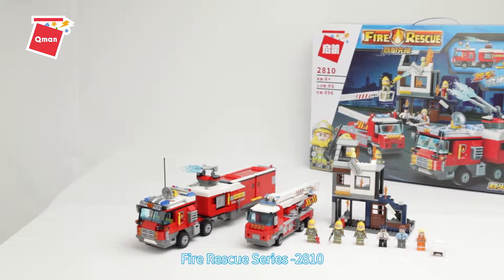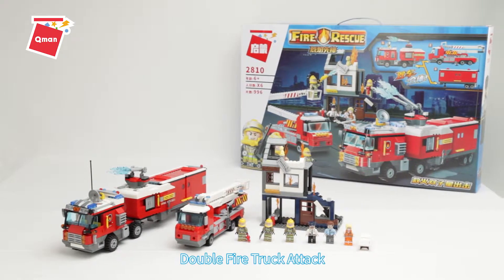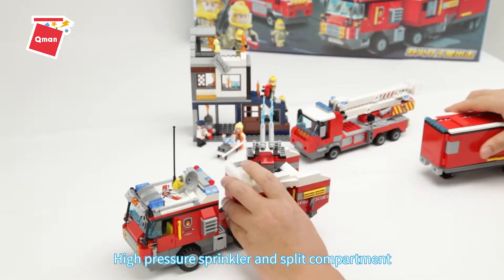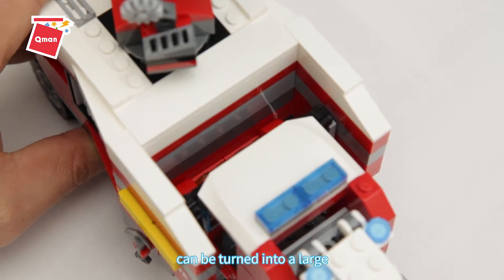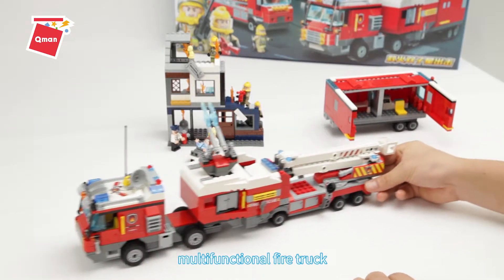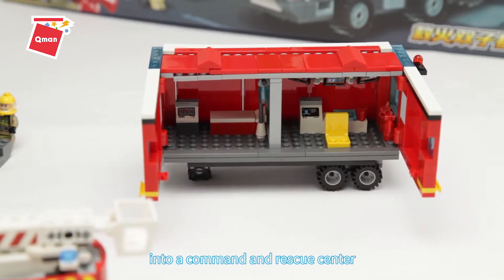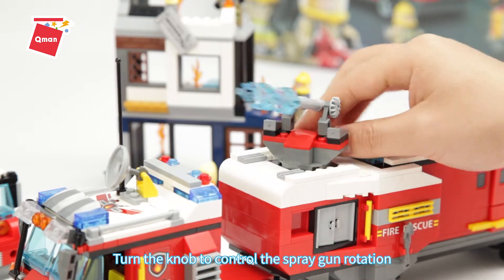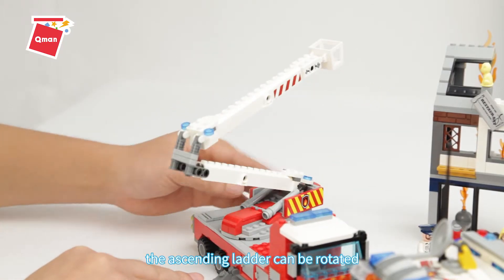Bộ xếp hình QMAN 2810 – TIỂU ĐỘI CỨU HỎA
"Giới thiệu về thương hiệu đồ chơi QMAN
• QMAN là tên nhận diện thương hiệu mới của hãng sản xuất đồ chơi nội địa nổi tiếng của Trung Quốc – ENLIGHTEN
• QMAN có thể coi là lão làng trong giới sản xuất đồ chơi xếp hình lắp trên thế giới, bắt đầu từ những năm 1963.Các mẫu xếp hình của QMAN gần như độc lập hoàn toàn, do QMAN tự phát triển, thiết kế. Điều đó làm cho QMAN trở nên nổi bật và khác biệt so với những thương hiệu đồ chơi lắp ghép khác -  đa phần thiết kế giống các mẫu sản phẩm đã có sẵn từ trước đó.
• Đồ chơi xếp hình lắp ráp QMAN được bán khắp thế giới và được cộng đồng chơi xếp hình lắp ráp đánh giá cao một cách đến ngạc nhiên. Nhiều người đánh giá không hiểu sao lại có những bộ xếp hình có chất lượng tốt đến như vậy.
• Các khối xếp hình lắp ráp QMAN làm bằng nhựa ABS nguyên chất an toàn với trẻ nhỏ, không có chất độc hại, bền dưới tác dụng vật lý (xe ô tô chạy qua không sao), bền màu theo thời gian và nhiệt độ (rửa nước nóng không sao).
• Các mảnh ghép, khối ghép cùng kích thước, độ dày nhựa, với bề mặt sáng bóng, không có phần nhựa dư thừa, không sắc nhọn các cạnh với đặc điểm nhận dạng là dòng chữ ENLI  in dập nổi trên các nốt tròn của từng mảnh ghép.
Giới thiệu về Bộ xếp hình QMAN 2810 – TIỂU ĐỘI CỨU HỎA
• Sản phẩm cuối cùng trong bộ sưu tập quá nổi tiếng Fire_rescue của nhà QMAN chắc chắn sẽ không thể thiếu được đối với ai đã trót dành tình yêu cho series xếp hình này.
• Sản phẩm lên tới 996 mảnh ghép mô phỏng một cuộc cứu hộ với hai xe cứu hỏa cỡ lớn, nhiều nhân viên và một khu vực đang bốc cháy dữ dội
• Bộ mô hình với màu sắc vô cùng bắt mắt với chất liệu cao cấp, sinh động và trực quan  Sau khi chơi xong, mô hình có thể bỏ lại trong hộp và cất giữ gọn gàng.
• Đồ Chơi Lắp Ráp QMAN giúp cho trẻ học tập cách nhận diện đồ vật, học tập lắp ghép và kết hợp các đồ vật với nhau. Bé sẽ thỏa sức tưởng tượng và nhập vai vào trò chơi, qua đó tăng khả năng tư duy và óc sáng tạo.
• Dưới sự hướng dẫn của phụ huynh sau mỗi lần chơi, bé yêu còn biết được cách dọn dẹp các món đồ chơi của mình, giữ ngăn nắp cho nơi ở, phòng ngủ.
• Sản phẩm phù hợp với các bé từ 6 tuổi trở lên
• Chất liệu nhựa ABS đạt đầy đủ các chứng nhận 3C, EN71, ASTM, HR4040
• Kích thước hộp hộp sản phẩm: 30x10x20 (cm)
• Khối lượng : 2350 gram

Sản phẩm đồ chơi mang thiệu hiệu QMAN được công ty TNHH Rebel Việt Nam phân phối độc quyền chính hãng tại Việt Nam. Chúng tôi xin cam kết về chất lượng và bảo đảm sự hài lòng của quý khách.